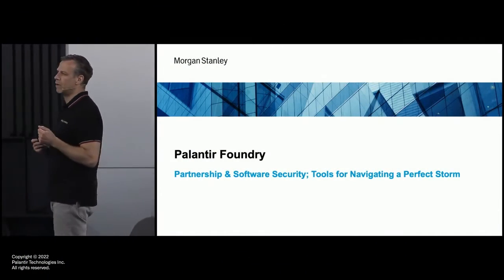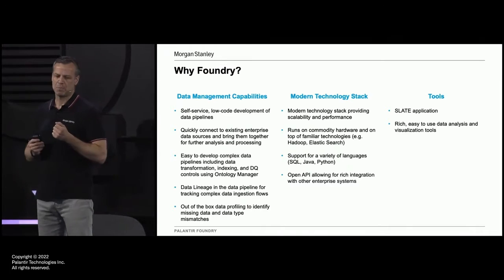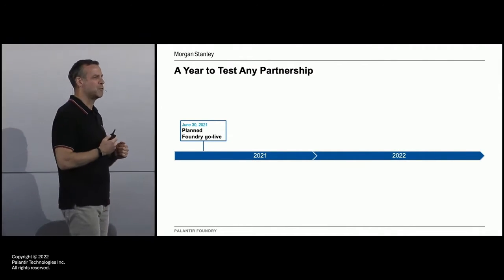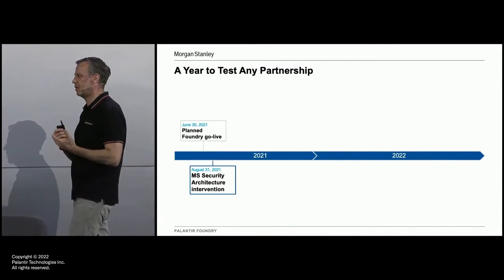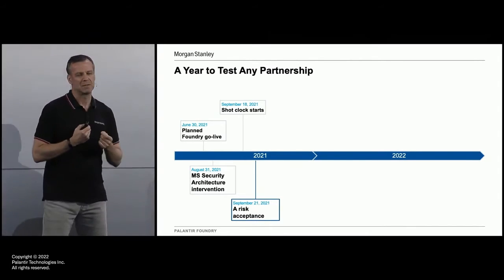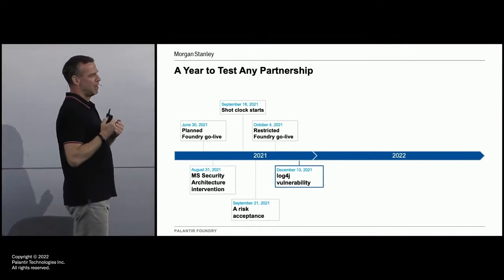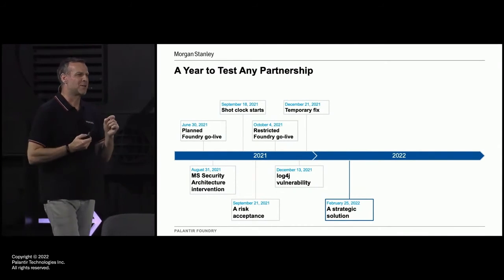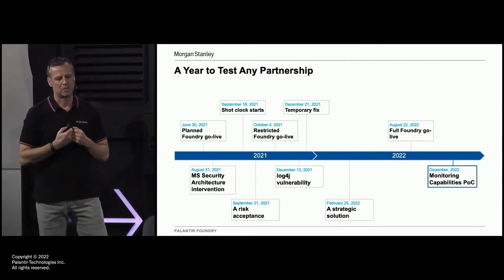Partnership and Software Security | Morgan Stanley + Palantir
Morgan Stanley is focused on ensuring that the firm’s software security posture remains secure and robust, under any circumstance.

In this keynote, James Boustead (Managing Director, Global Head of Legal, Compliance & Governance Technology) will share how he and his team maintained best-in-class security standards while migrating to Palantir Foundry, traversing the log4j software vulnerability crisis and customizing the platform to unlock optimizations for their Morgan Stanley business partners.